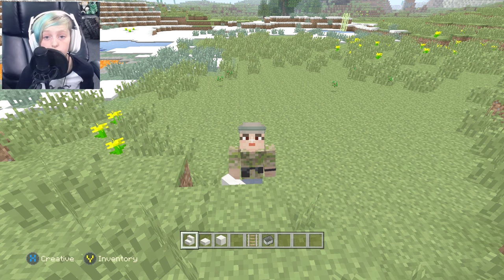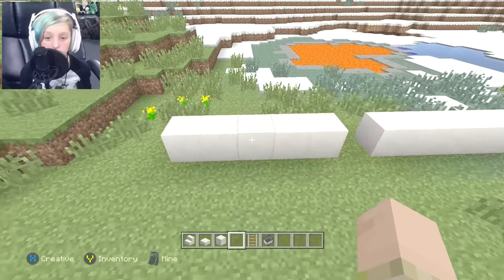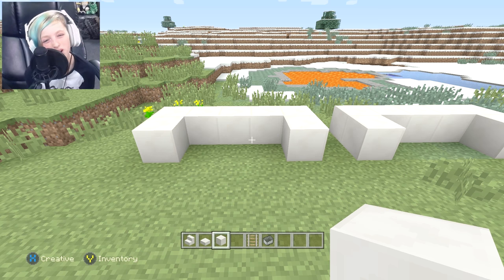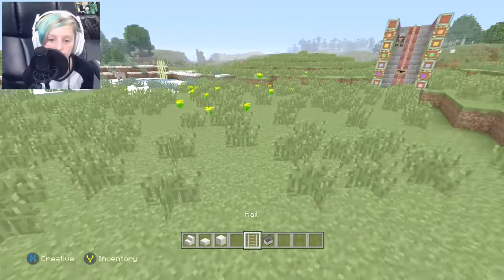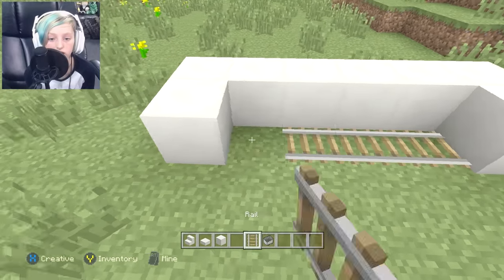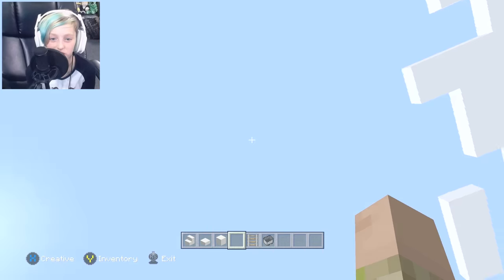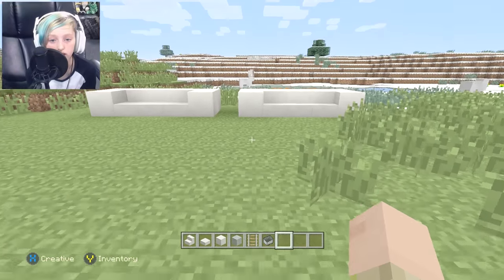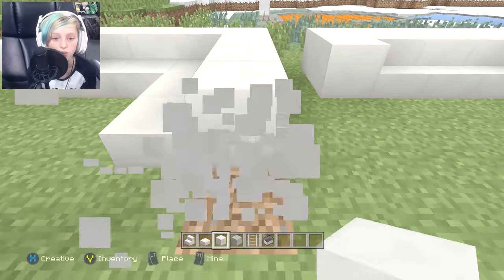Make a Minecraft COUCH with Millie Ramsey from RoosterTeeth | MASTER MINE TUTORIALS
Learn how to design an awesome couch or sofa with this simple tutorial!

Master builders from all over YouTube teach Minecraft tutorials, breaking the most complicated creations down into a simple step-by-step process.

Producer: Chelsea Harfoush

Director: Chelsea Harfoush

Editor: Trevor Collins